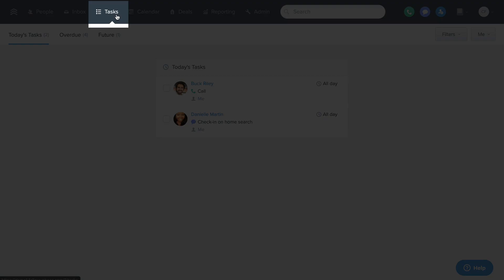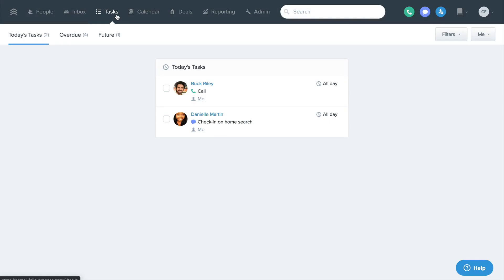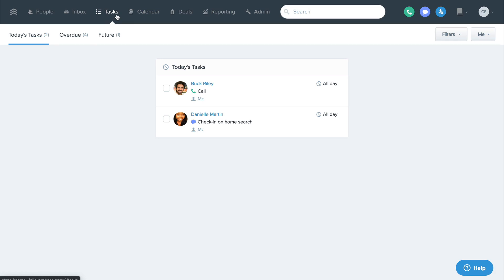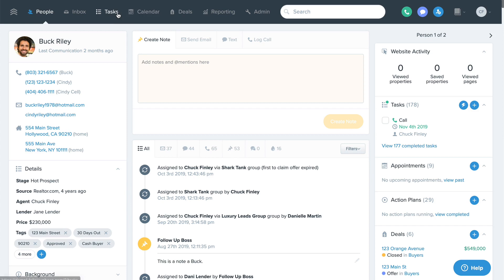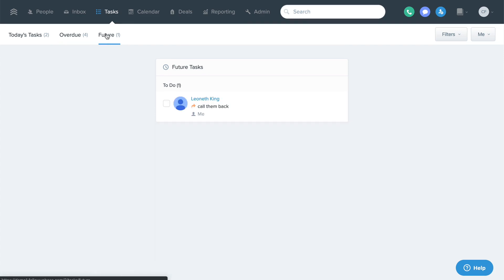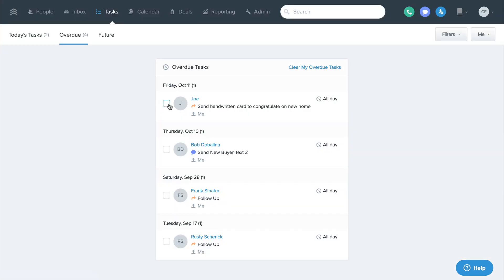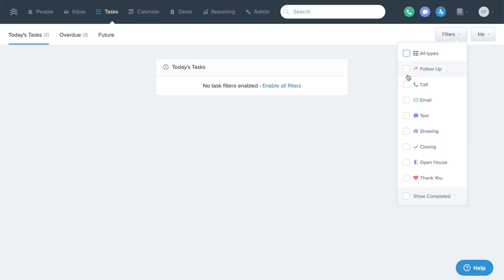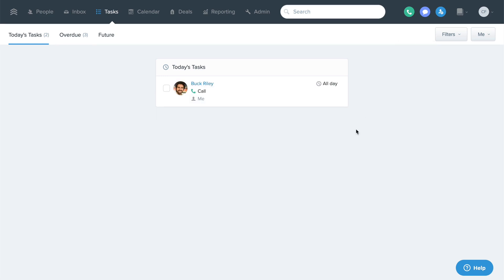Tasks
Use Follow Up Boss tasks to remind yourself to take specific actions with a contact. Tasks help you focus on what matters to you at the point you are ready to action them.